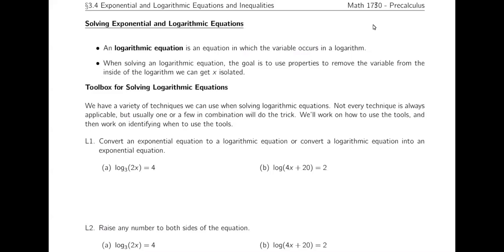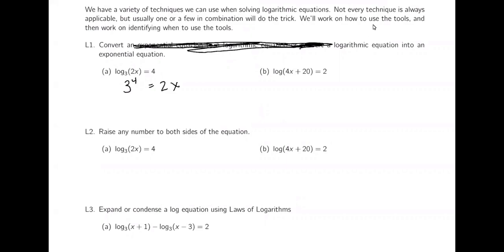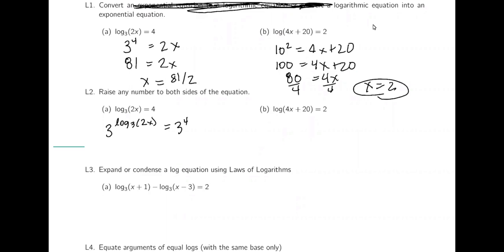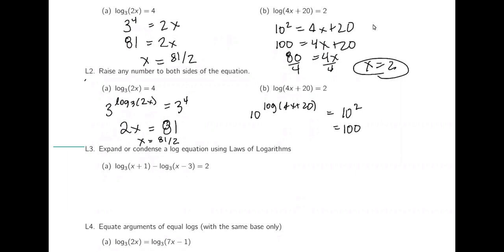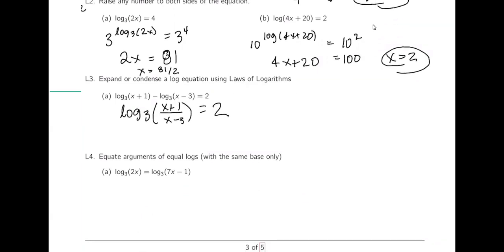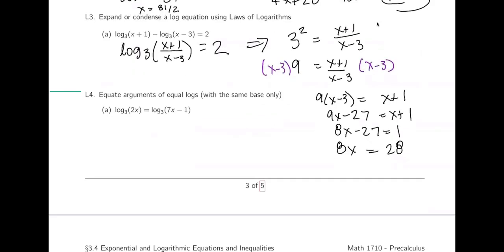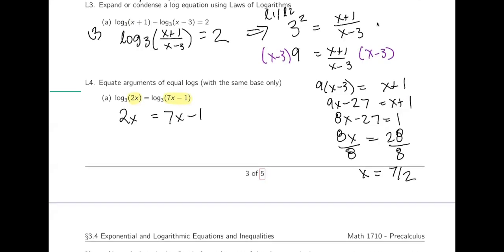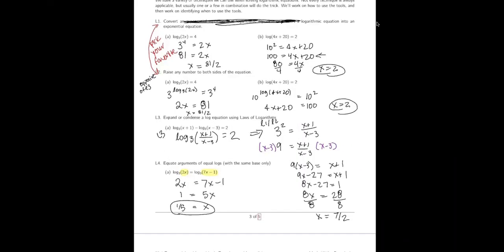Math 1730: Objective 6A Solving Logarithmic Equations